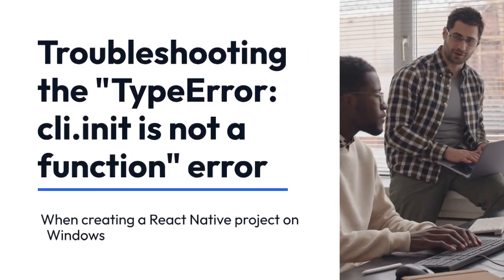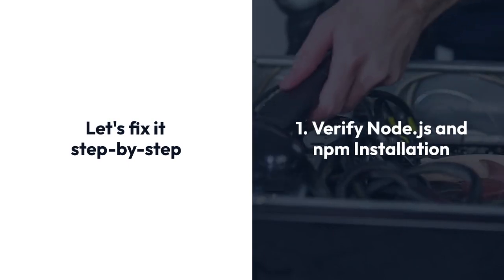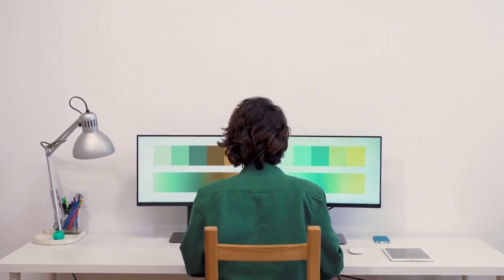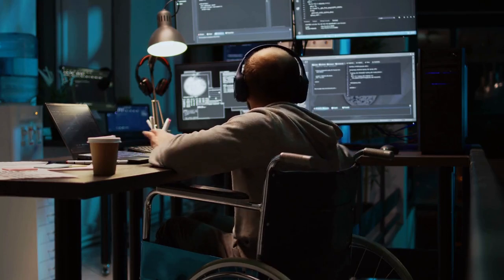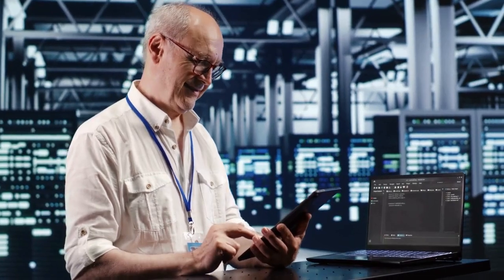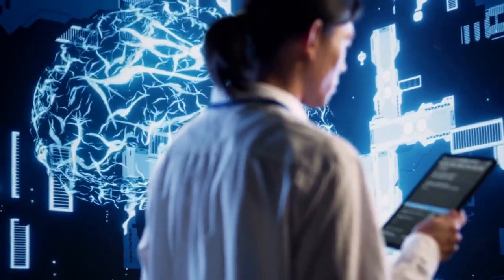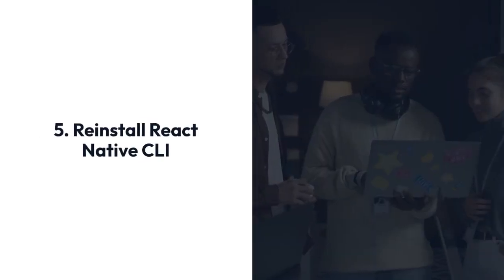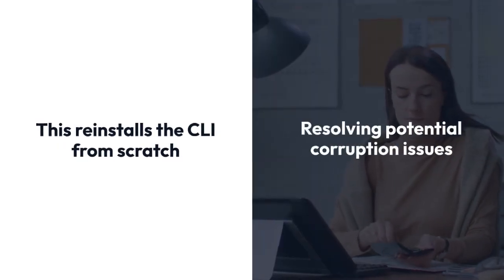How to Fix TypeError: cli.init is not a function When Creating React Native Project on Windows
In this video tutorial, you will learn how to fix the "TypeError: cli.init is not a function" error that occurs when creating a React Native project on Windows. Follow along as we troubleshoot and resolve this issue step by step. Whether you are a beginner or an experienced developer, this guide will help you overcome this common error and get your React Native project up and running smoothly. Don't let errors hold you back - watch this video and get back to coding!